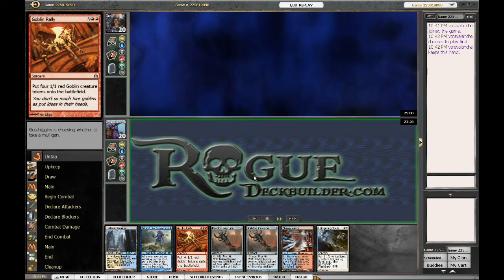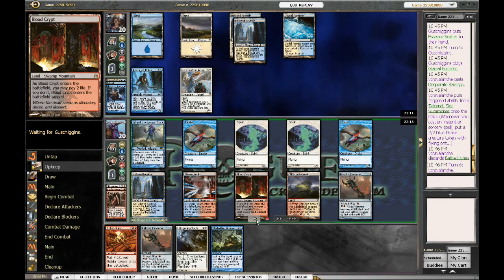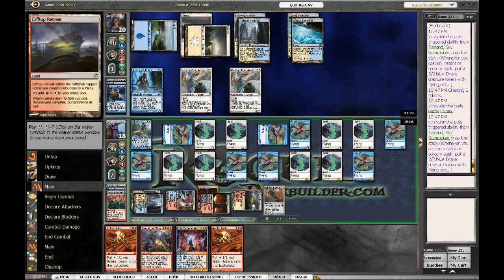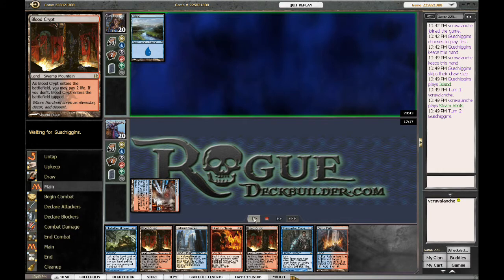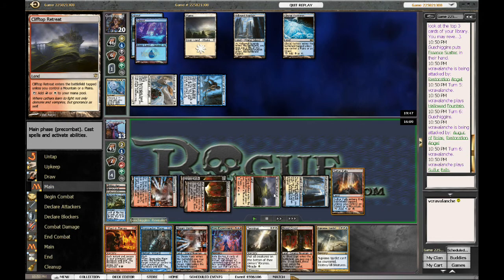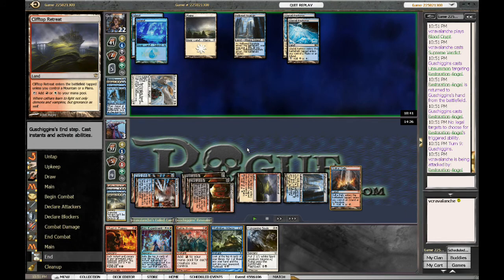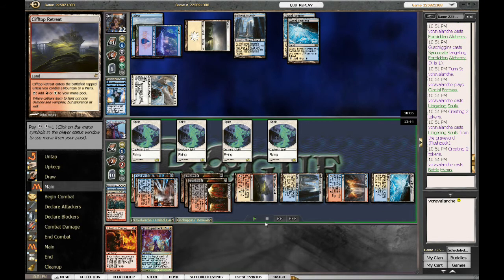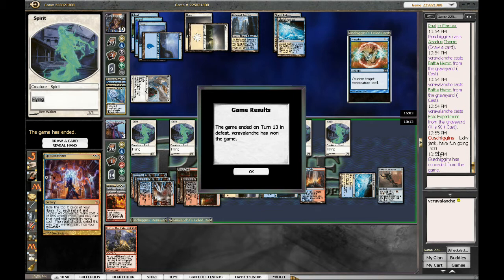Epic Experiment vs Azorius Midrange - Magic the Gathering Online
Roguedeckbuilder.com presents: Epic Experiment vs Azorius Midrange (Blue, White).

"Lucky Jank, Have fun going .500" was the response from my opponent after he was burned at the stake. These comments are the reason I go rogue decks in the first place! Poor poor netdecker didn't have things go his way, boo-hoo-hoo. This reminds me of when I ran Chancellor of the Tangle at GP Salt Lake and was able to go turn 3 hero of bladehold against Wolf-run and my opponent slammed his chair in and stormed off muttering some sort of "jank" related insult under his breath. Rogue Deckers UNITE! Lets show these net-decking babies what creativity and innovation can do - and HAVE FUN while doing it! I don't understand the enjoyment of copy and pasting a top 8 finisher and then proceeding to play it as your "own" deck. One of the most enjoyable aspects of Magic the Gathering is brainstorming deck ideas, looking for interactions and angles that know one has looked at so far and then PILOTING those decks. Although a mostly get highly positive comments from my opponents for running original decks, I do frequently run into the poor sport net-deckers who walk around with an attitude that they should only have to face other "net-decks" in higher level tournaments. Sorry people, I will continue running my "jank" to my hearts content, and your blubbering and moaning just motivate me THAT much more to continue on with my jankiness - even if I never top 8 and finish sub .500.

Anyways, to all you fellow roguers out there, ENJOY!

Be sure to check back soon for more matchups and videos with Epic Experiment.

Also, coming soon: The Epic Experiment Project! We will be holding a contest throughout November and December revolving around decks created using at least three copies of Epic Experiment. The winner will receive ONE complete set of Return to Ravnica. Additional prizes based upon participation. in the coming week. Be sure to check us out. I hope that as a community we can completely break this card and make some exciting, competitive and innovative Epic Experiment Decks in standard!

Recorded on Magic the Gathering Online.

(coming soon)

Music Arranged By: Barry Taylor